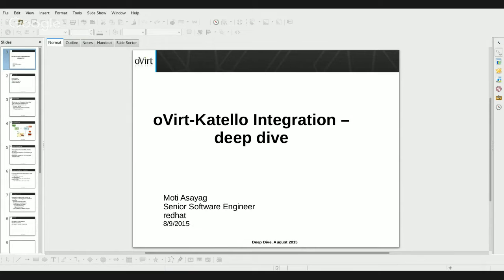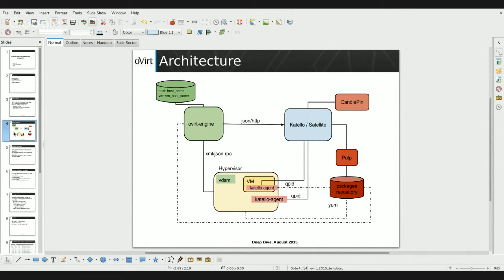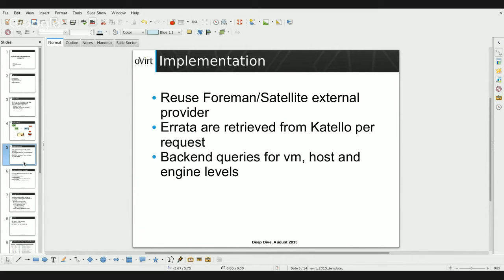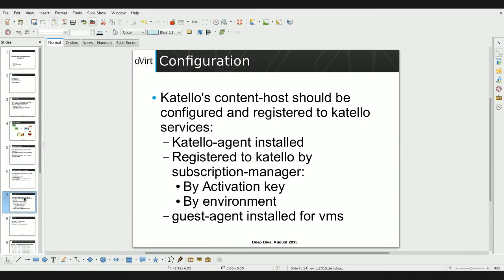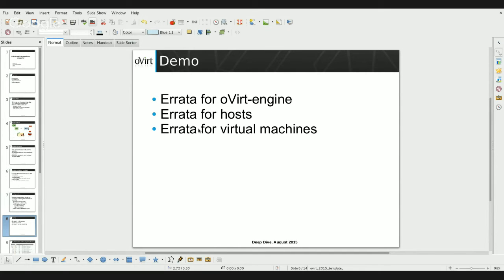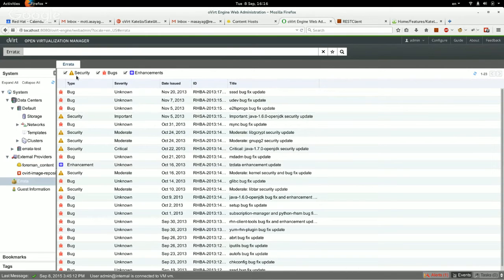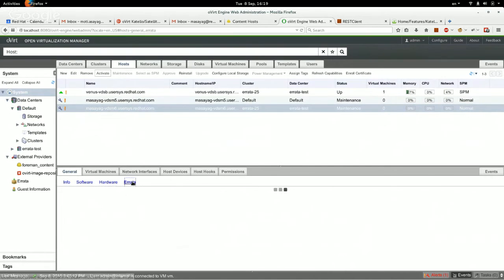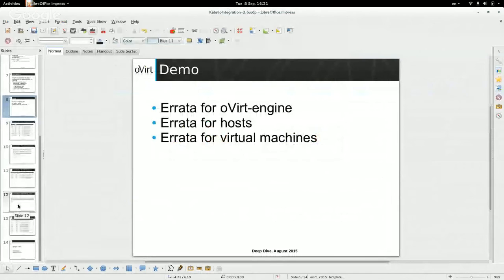oVirt Katello/Satellite Integration Deep Dive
ovirt-engine 3.6 extends the integration with Foreman/Satellite to
support Katello’s Errata management to track Errata. With the extended integration, viewing the Errata is available for hosts, virtual machines
or for the ovirt-engine server from the ovirt-engine UI or API.